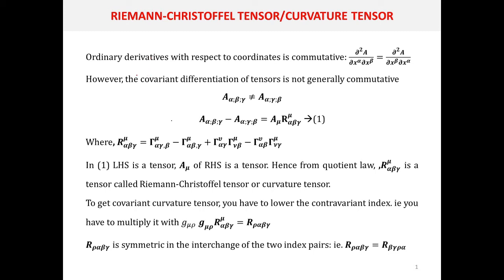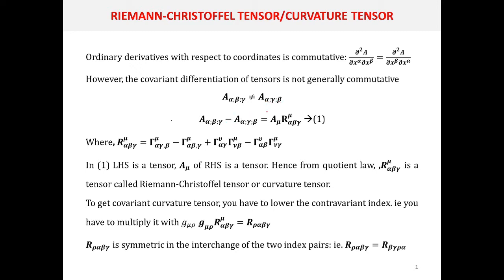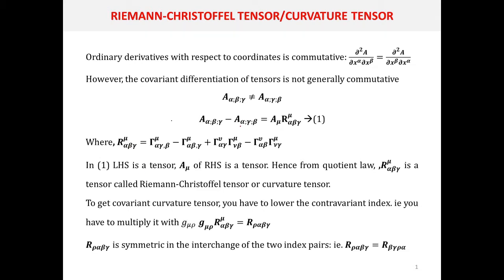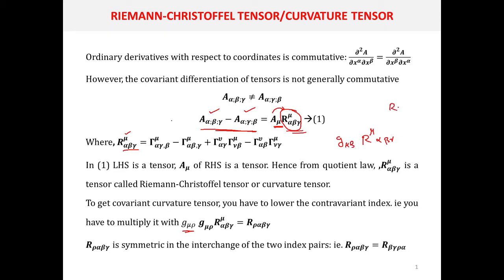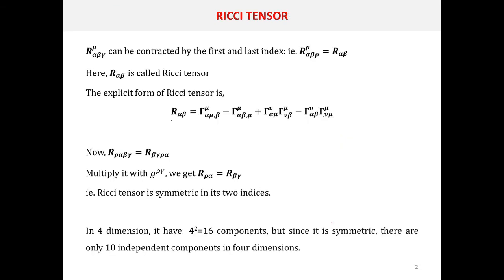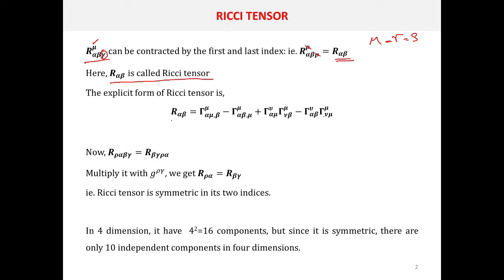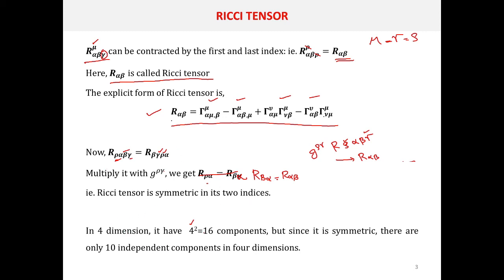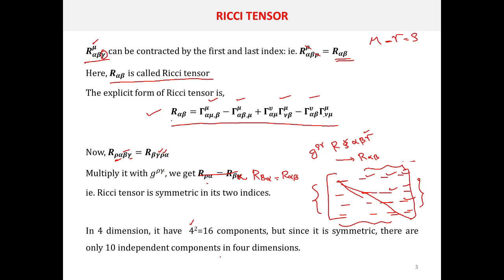8 Riemann Christoffel Tensor and Ricci Tensor